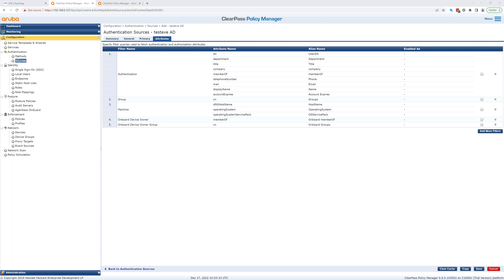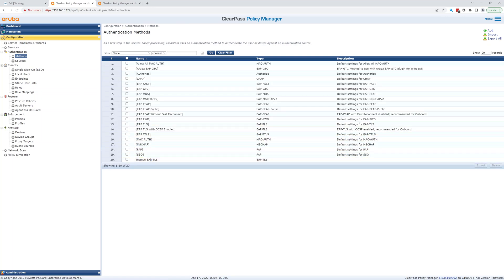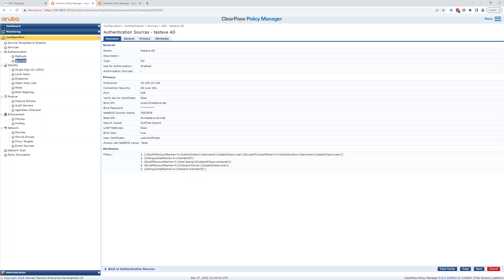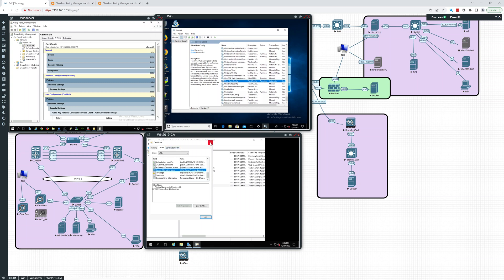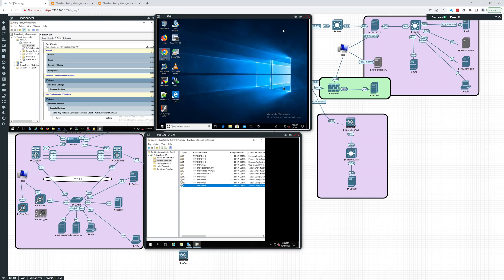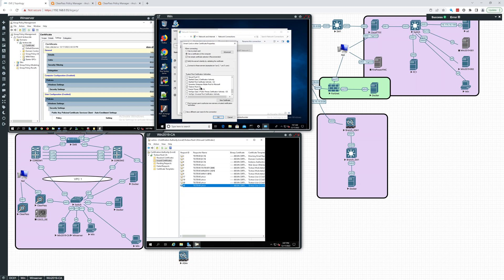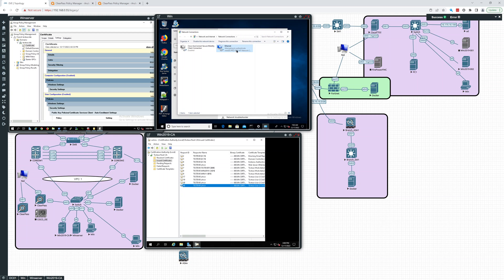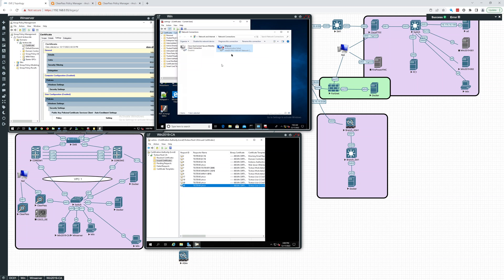Aruba Clearpass - Set up dot1x with Windows and Cisco using EAP-TLS - Windows supplicant setup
Secure your network with Aruba Clearpass.
Using wired 802.1x to connect Windows 10 to a Cisco switch in an eve-ng environment.
Set up the Windows supplicant
Set up Windows CA authority to give out User and Computer Certificates
Use EAP-TLS with Aruba Clearpass to authenticate the machine account to Active Directory and the user account.
Assign a downloadable access list to the Cisco interface (DACL)